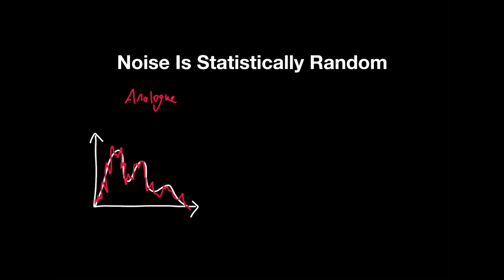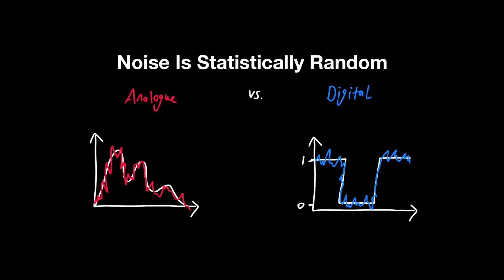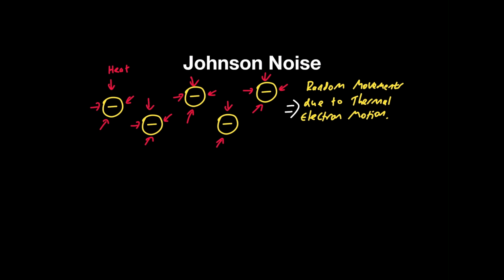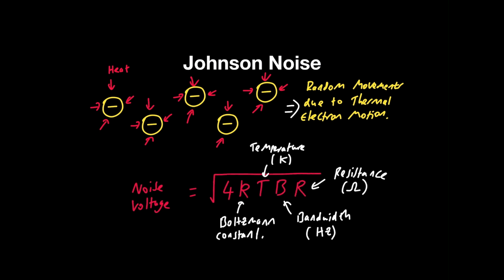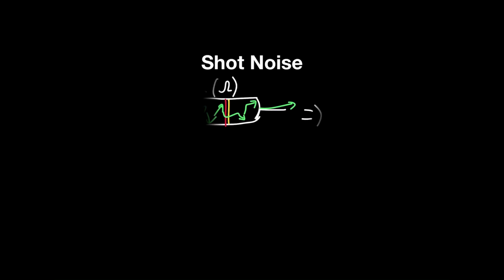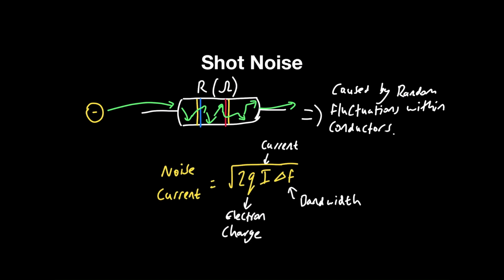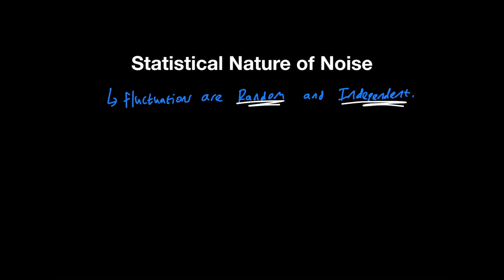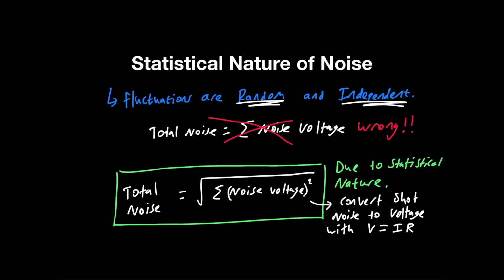Introduction to Electrical Noise Analysis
Noise analysis is an important concept in electrical and electronic engineering. Often, the corruption of signals is a large source of error and can lead to false and potentially dangerous results. This video aims to introduce the fundamental concepts of electrical noise analysis including Johnson/ Thermal Noise and Shot Noise. It is important to understand that electrical noise has a highly statistical nature, enabling equation based analysis.